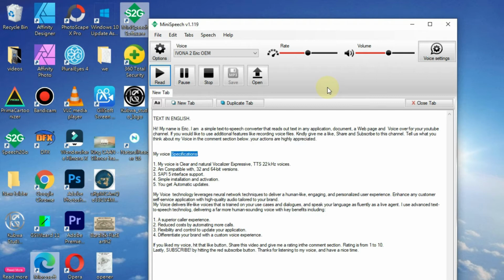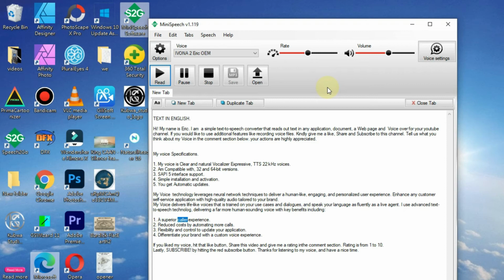Text to Speech ERIC VOICE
Text-to-speech converter that reads out text in any application, document, a Web page and  Voice over for your YouTube channel.